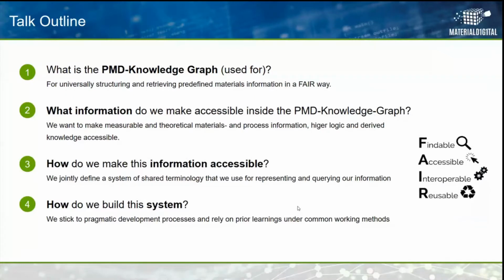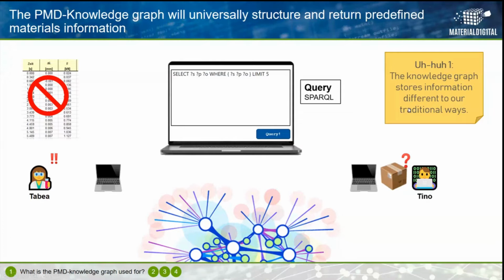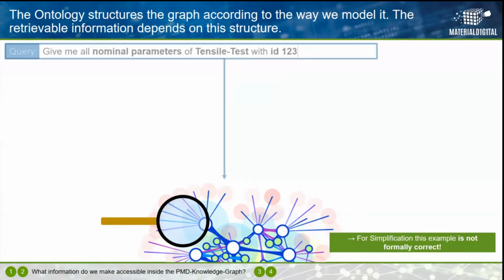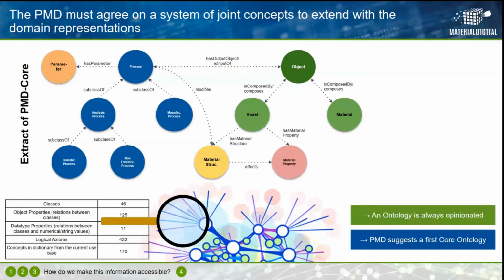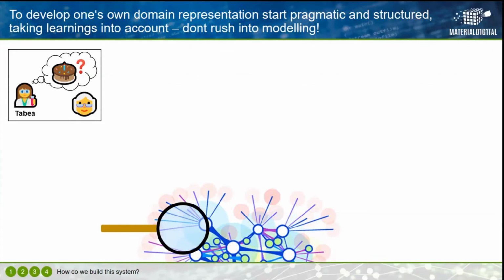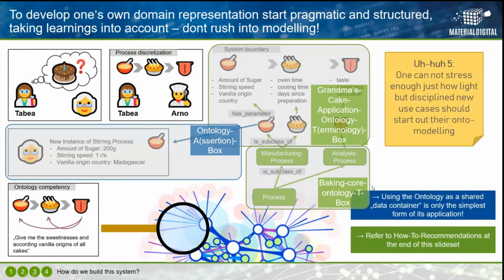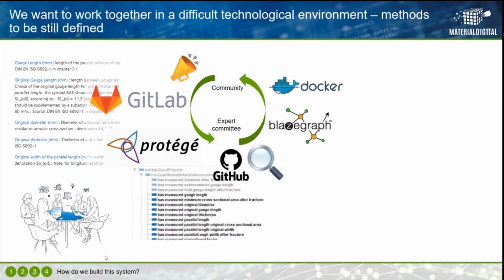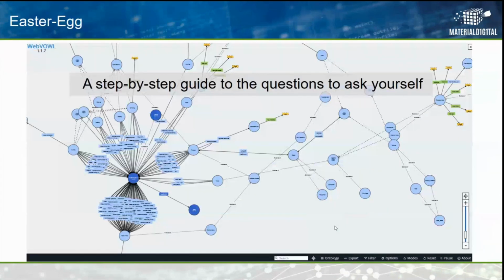Ontologie Onboarding - 13.4.21 - The PMD Ontology Strategy Status Quo of planning and proceedings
"The PMD Ontology Strategy Status Quo of planning and proceedings", Sprecher: Markus Niebel vom IWM in Freiburg.

Die Plattform MaterialDigital hat sich zum Ziel gesetzt die ab März 2021 startenden akademischen BMBf geförderten Projekte bestmöglich in ihre Arbeit und Prozesse einzubinden.

Hierfür gab es am 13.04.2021 ein Onboarding im Bereich Ontologie mit interessanten Vorträgen zu Ontologien im Allgemeinen, aus Materialwissenschaftlicher Sicht und zum aktuellen Stand der Ontologien der PMD.